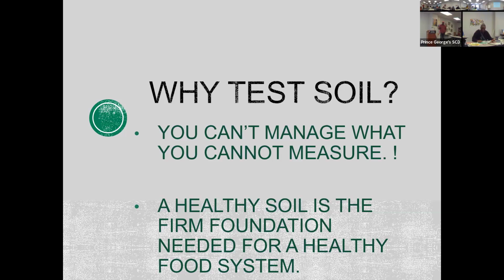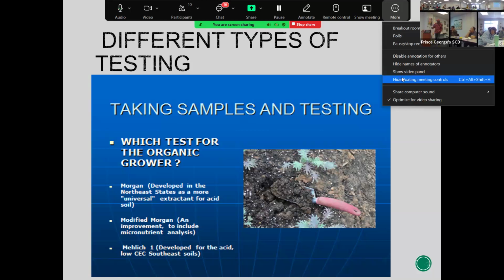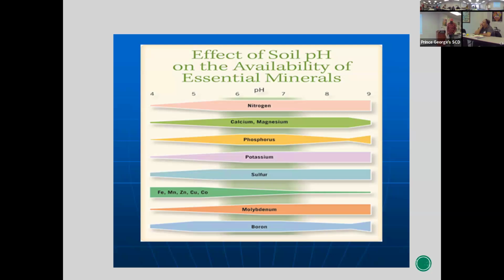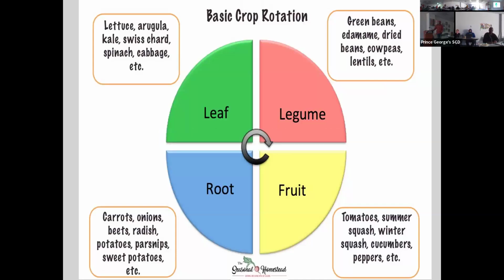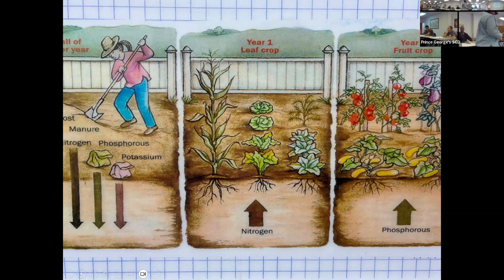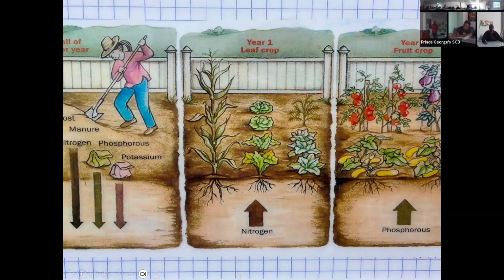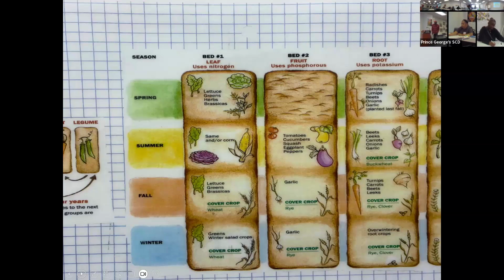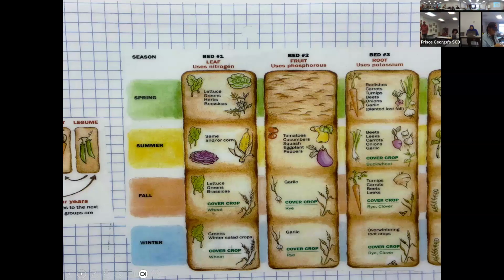Conservation Crop Rotation on Urban & Small Farms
Conservation Crop Rotation for Urban & Small Farms:

Could there be a less complicated approach to crop rotations rather than the typical plant family approach? There might be a less complicated approach to this rotational and, possibly, outdated systems process. This system might be more beneficial to the mid-Atlantic region relative to our beloved Chesapeake Bay. In this session, we will take a look at this practice from a nutrient management standpoint.
Please be prepared to do so and bring your most recent soil test. We will have a very interactive discussion about a novel way to view crop rotational systems implementation.

About Che Axum:

Mchezaji “Che” Axum is the Director of the Center for Urban Agriculture and Gardening Education, where he leads a team of researchers at the Firebird Research Farm in Beltsville, Maryland, and oversees several community education programs including the DC Master Gardening Program, Urban Agriculture Soil-Less Certificate, Urban Agriculture Technician Certificate, Introduction to Agroecology and Sustainable Food Production, Gardening and Nutrition Program and the 4-H Soccer Program. He worked for the USDA Agricultural Research Service, Plant Sciences Institute, for 20 years, taught middle school science, and has worked as a successful farmer and sustainable farming consultant. He is a graduate of the College of Agronomy, now named to the College of Natural Resource Management at the University of Maryland. Mr. Axum is also a certified nutrient management consultant for the state of Maryland. He is a member of the American Agronomy Society/ ASA, the Crop Science Society of America, and the Soil Science Society of America.